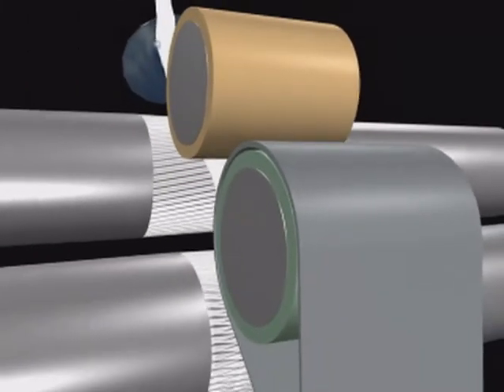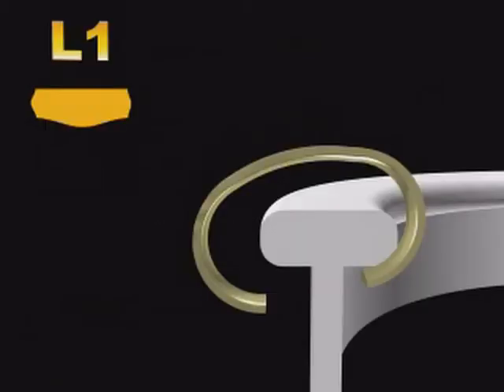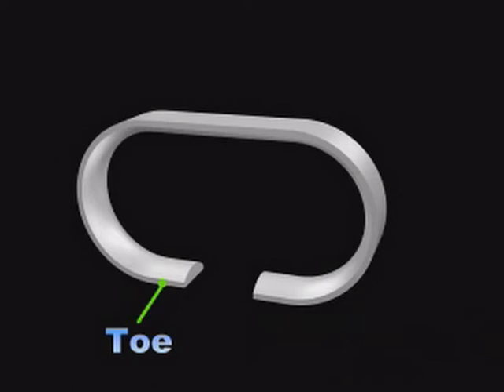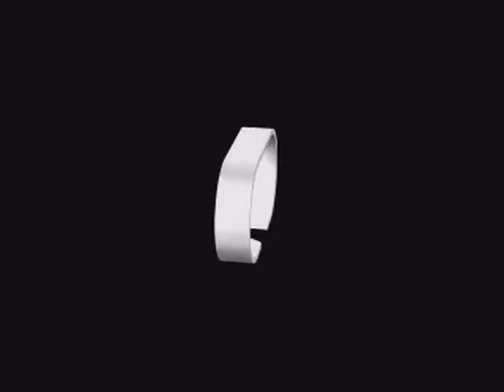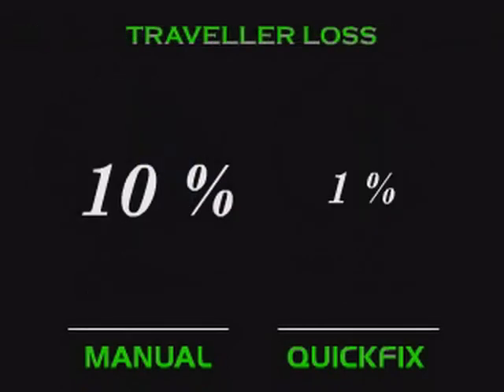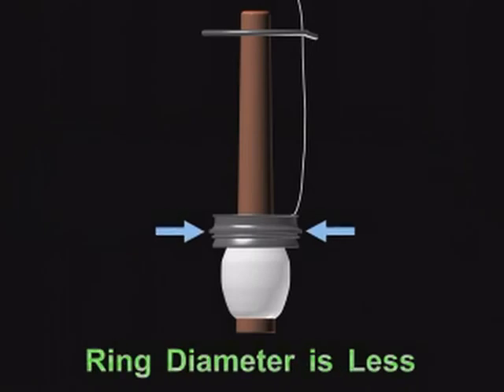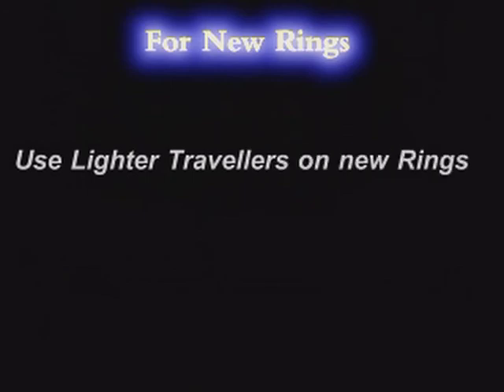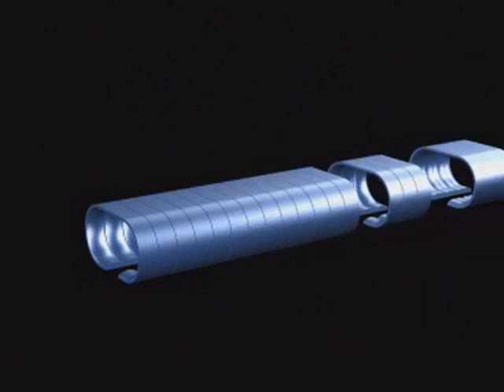ring and traveller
c-type and j-type traveller detailed study
uploaded by ashish bheda of mlvtec